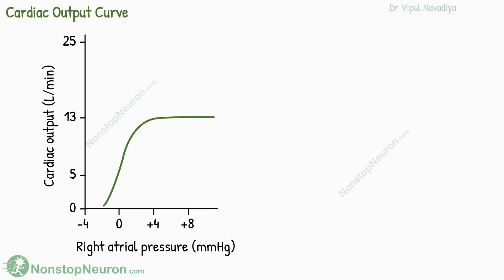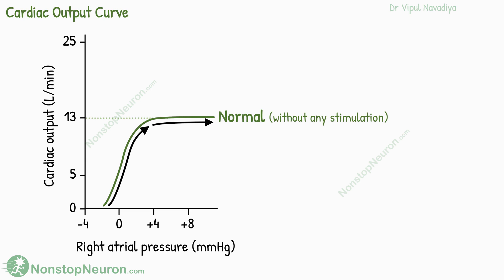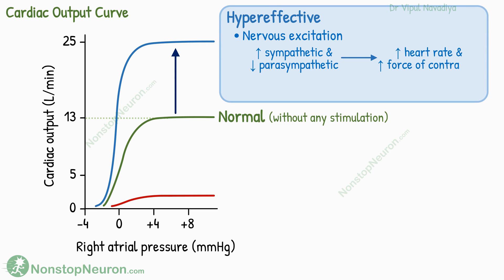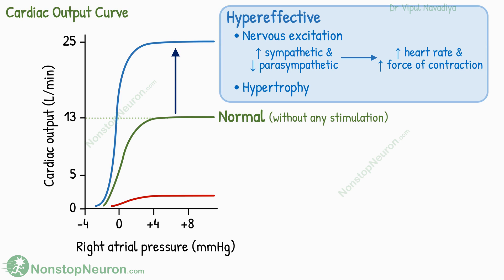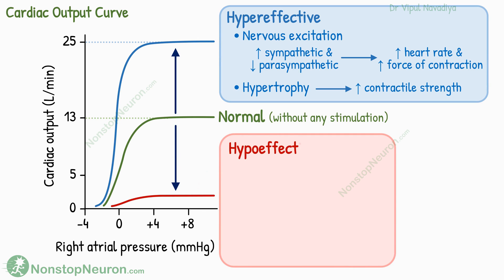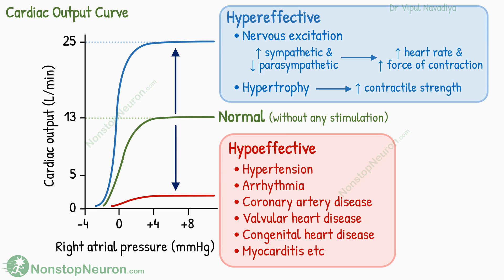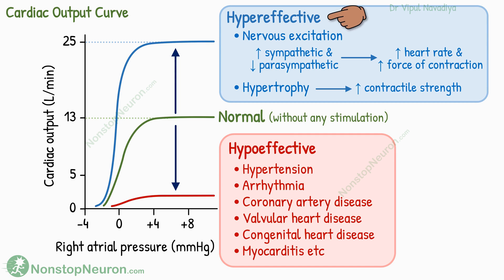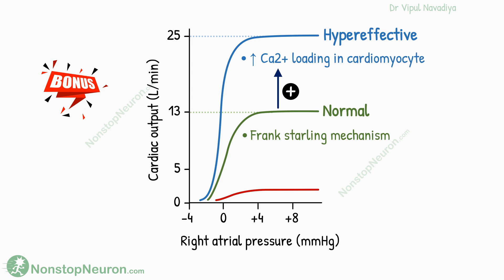Cardiac Output Curves | Factors Affecting Cardiac Output | Cardiovascular Physiology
Cardiac Output Curves:
The cardiac output increases with an increase in right atrial pressure. But there is a limit to this. A normal heart without nervous stimulation can increase its output up to 13 L/min. Nervous stimulation and hypertrophy can increase this capacity. Various pathological conditions decrease this capacity.

Chapters:
00:00 Intro
00:16 Cardiac Output Curve
00:54 Normal Cardiac Output Curve
01:28 Hypereffective Heart
02:25 Hypoeffective Heart
03:03 Summary
03:28 Bonus Point

Nonstop Neuron
Medical Animation
Medical Animation Videos
Physiology